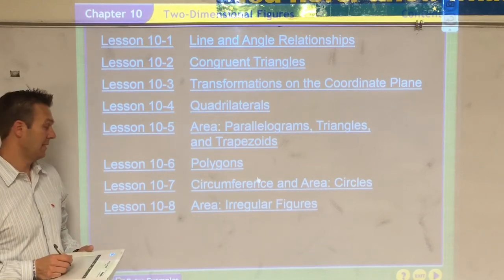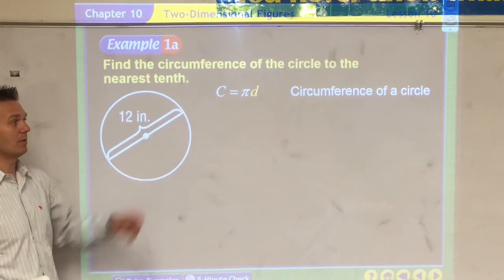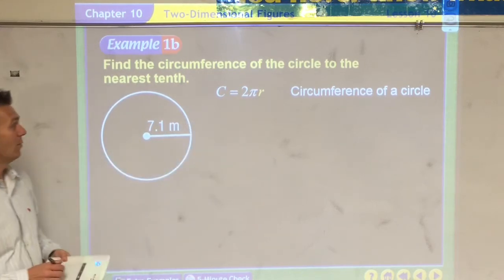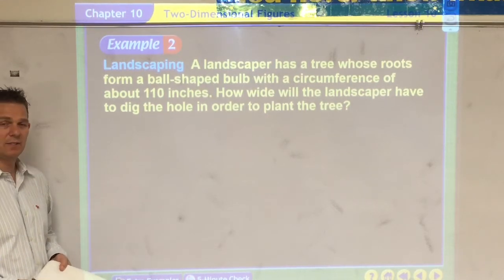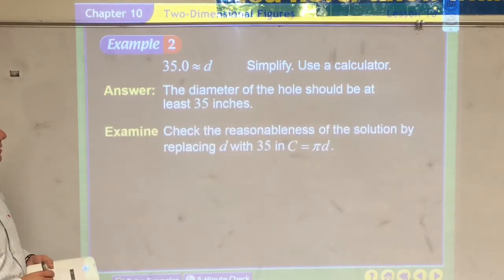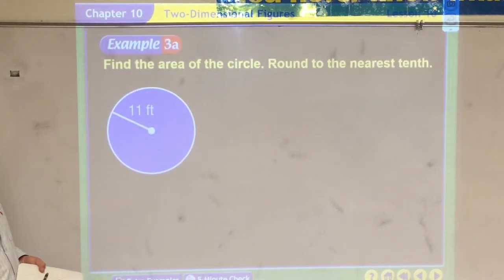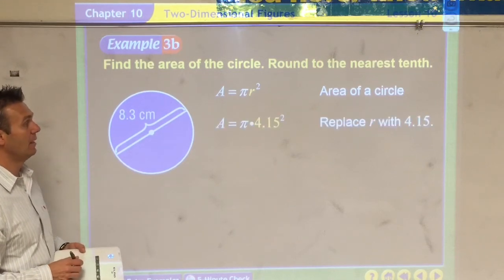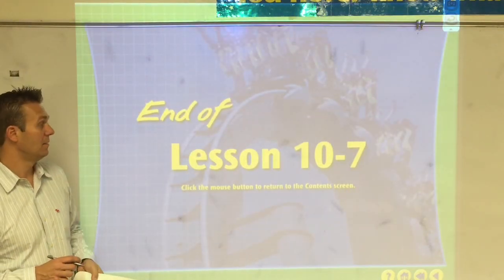Chapter 10: Lesson 7